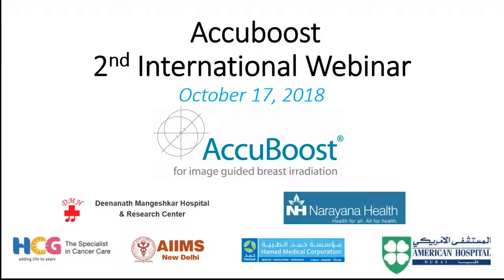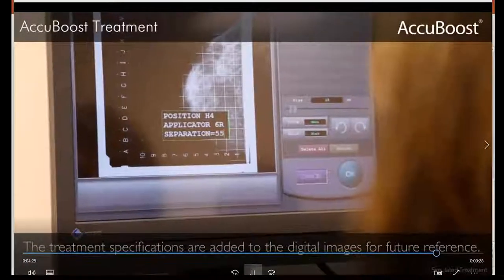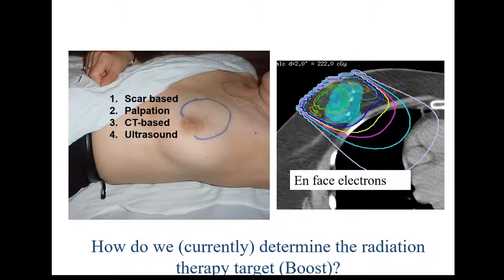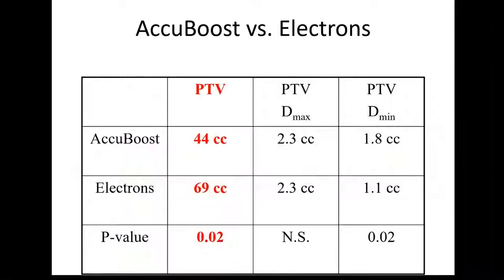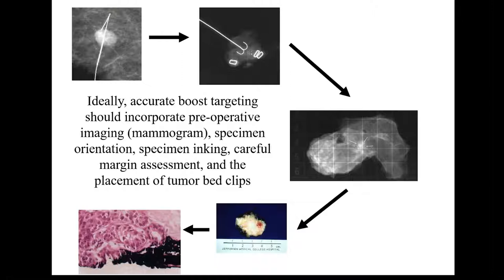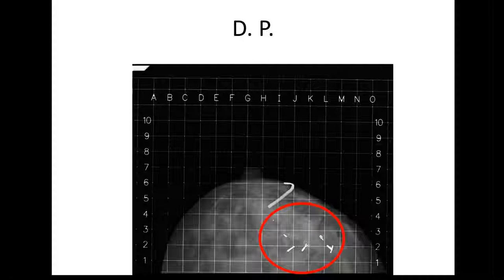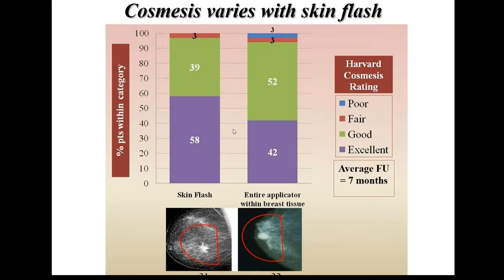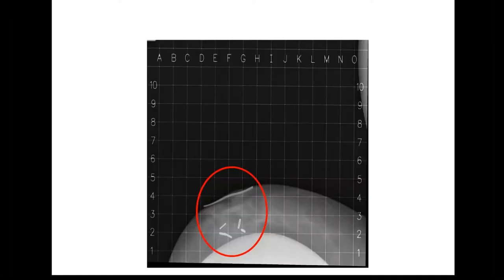2018 International Webinar with Dr. David Wazer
A webinar lead by David Wazer, MD discussing Non-Invasive Breast Brachytherapy (NIBB) otherwise known as AccuBoost for women with early-stage breast cancer.